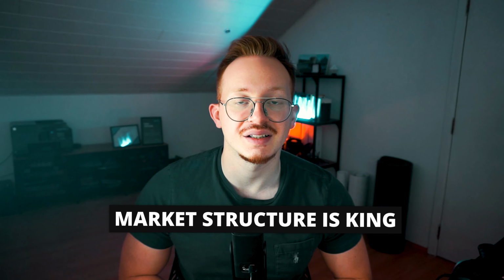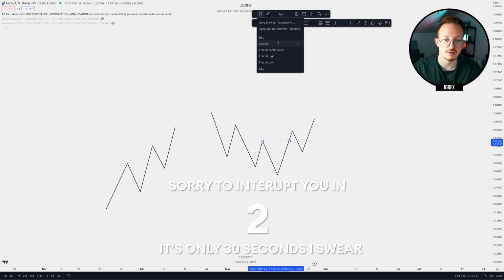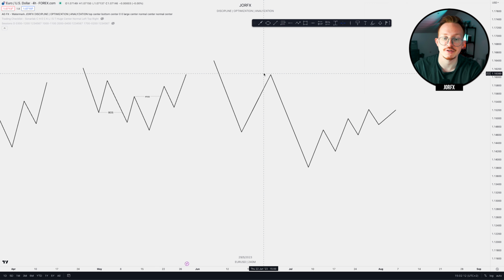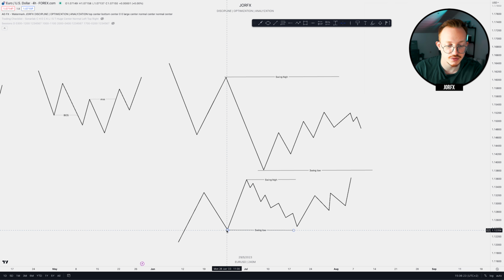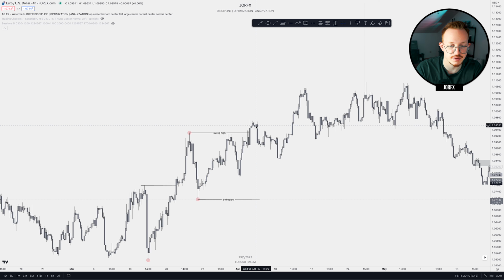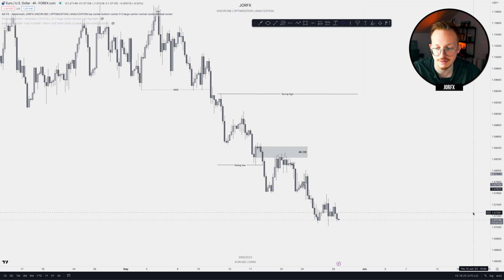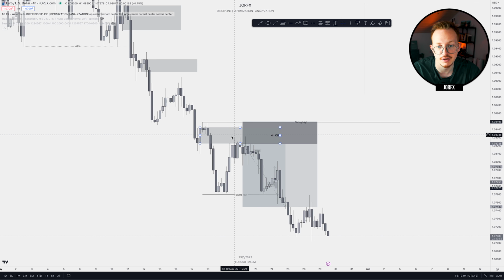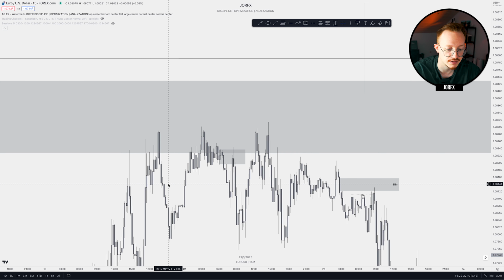Master SMC/ ICT Market Structure The Correct Way (very easy)